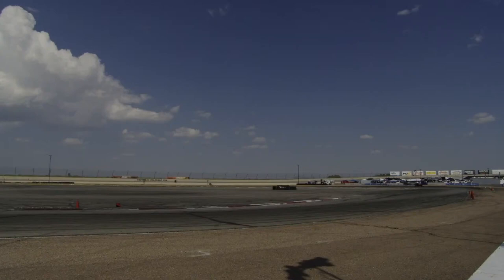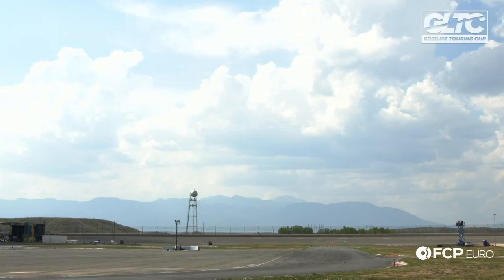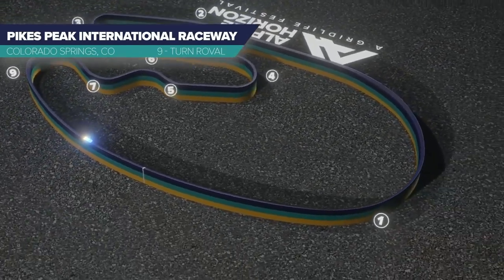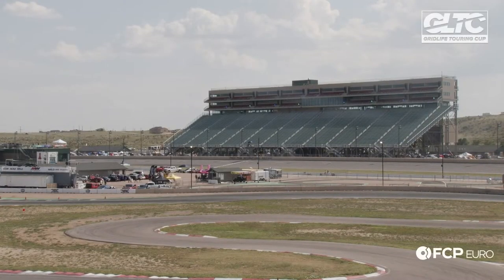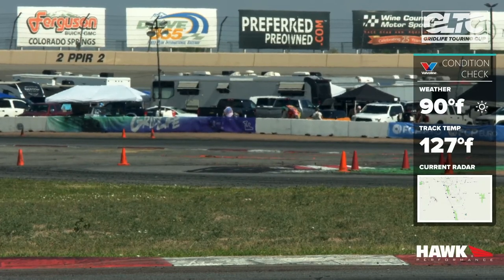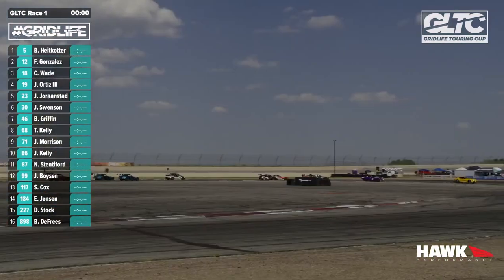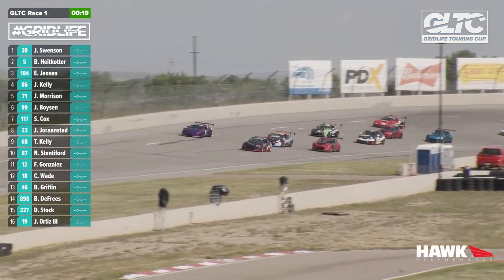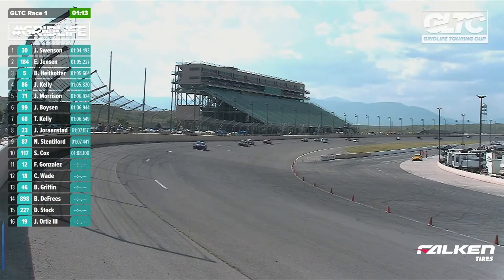GRIDLIFE Alpine Horizon 2021 - GLTC Race 1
Watch GLTC drivers take on the 1.3 mile, 9 turn roval for the first race of GRIDLIFE's Alpine Horizon festival. 15 drivers will compete in four races throughout the weekend beginning on Friday afternoon.

TOYOTA
Falken
FCP Euro
Valvoline
MOMO
Forgestar
BC Racing
Hawk
STA-BIL
303
Advance Auto Parts
HP Tuners
Rocks Trailers